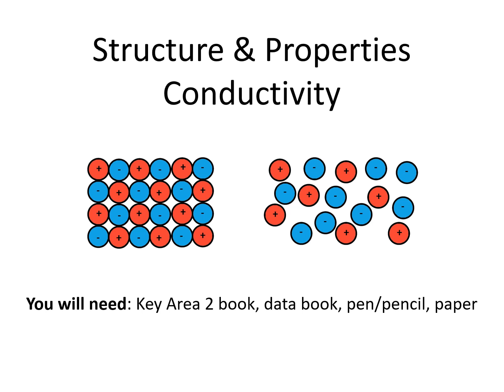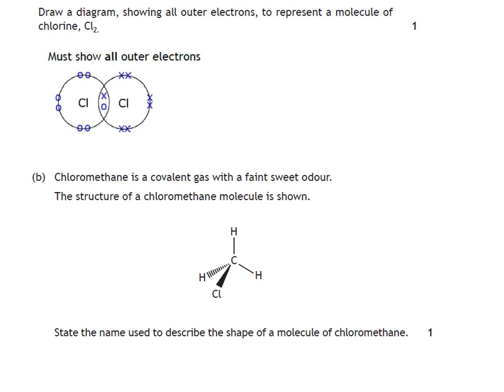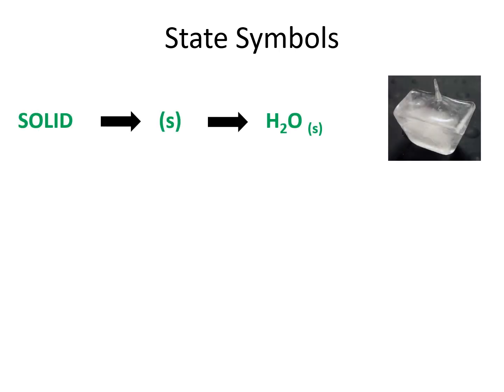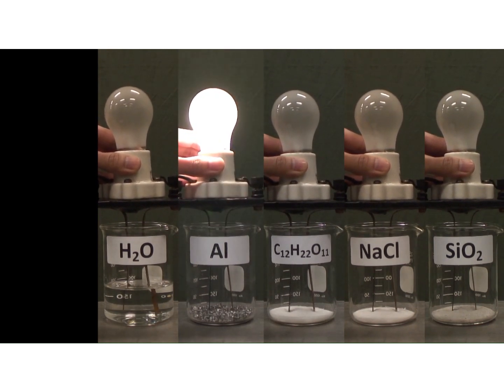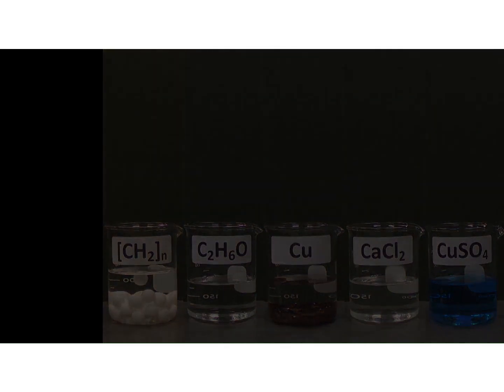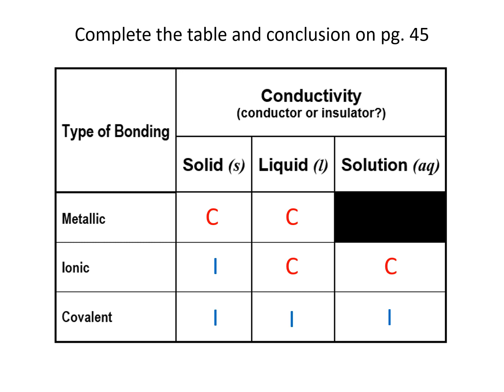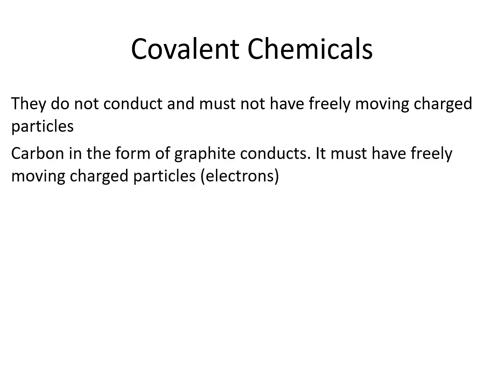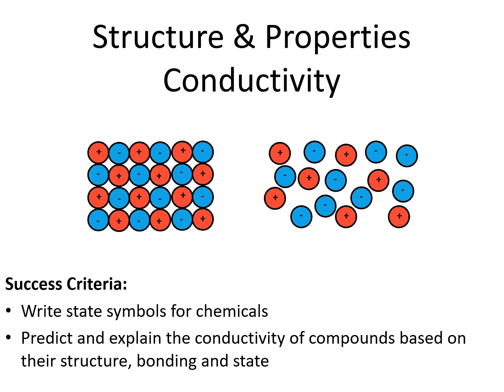S3 Chemistry - Properties of Ionic and Covalent Chemicals - Conductivity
Error with the video - please skip from 12:58 - 14:30

Second error 5/2 = 2.5, not 0.4  :(